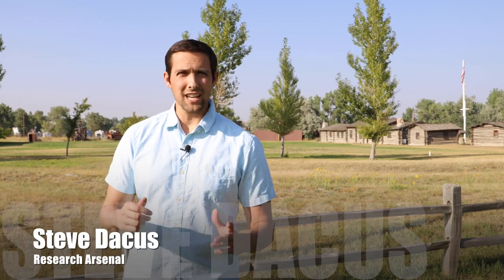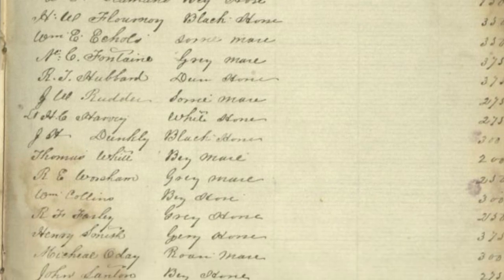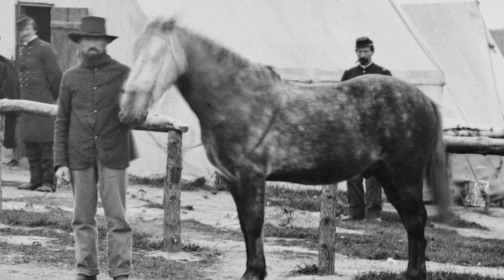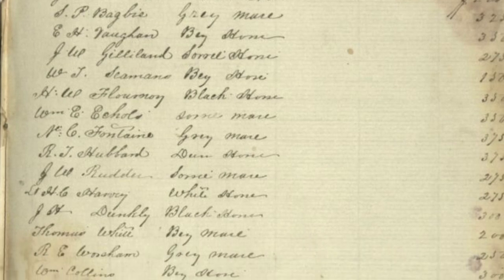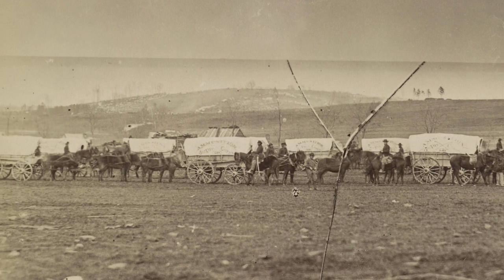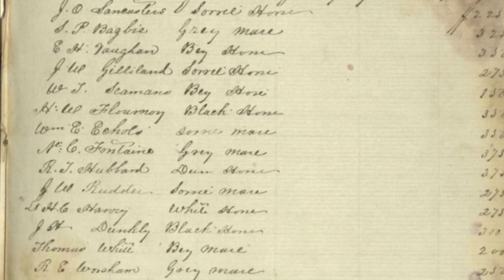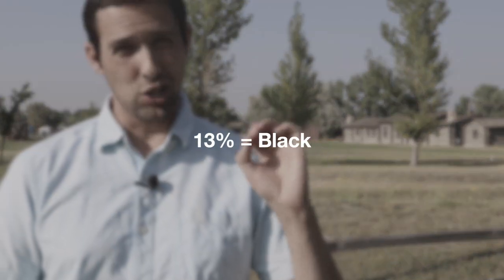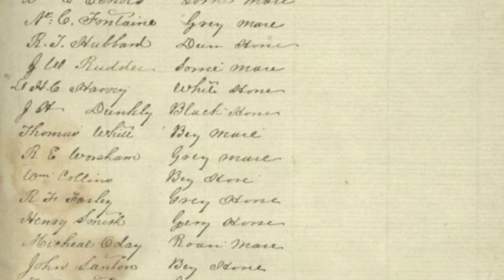Confederate Cavalry Horse Colors: Civil War Research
There has been speculation and rumors surrounding how common certain colors of horses were with the confederate cavalry during the American Civil War. Until now, proof could only be found in rare photos of confederate cavalry or the random mention of horses in diaries or letters. However, a newly released ledger from the 6th Virginia Cavalry lists (among other things) exactly what color and gender of horse each trooper (by name) rode. This confederate roster of company G is a rare and amazing find to help augment the details of this famous regiment!

Support the Research Arsenal today!
Join the fastest growing civil war research database on the internet!